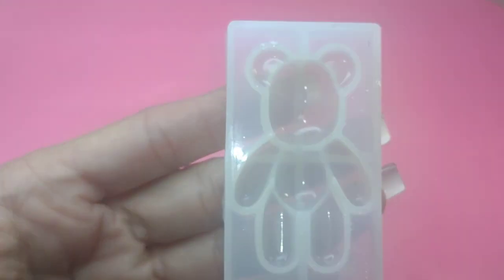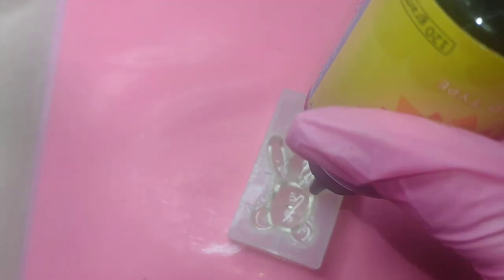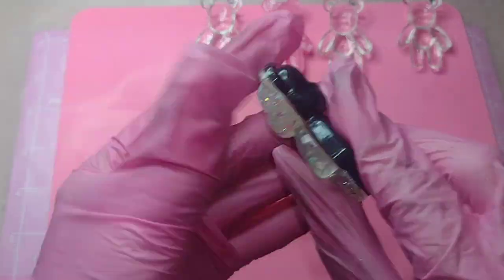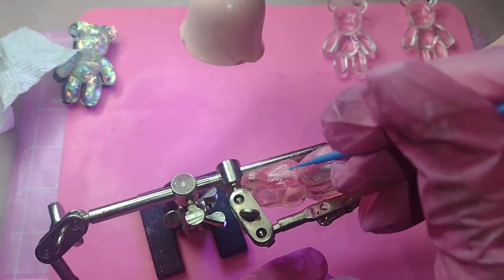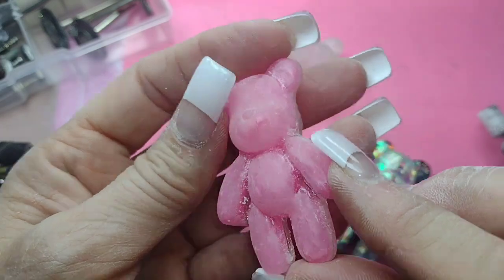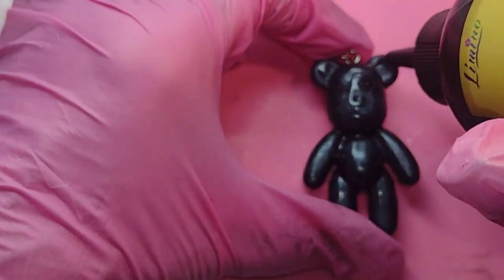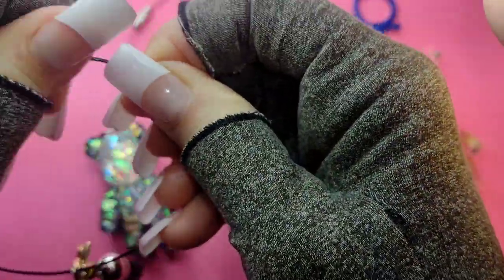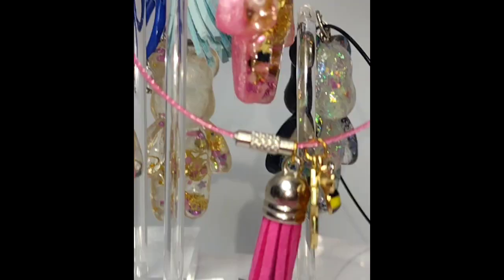UV Resin Teddy Bear Keychains!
Watch me Resin! Watch me make these adorable UV Resin Teddy Bear Keychains! Two of them are Shakers! I use 1 mold and do my own thing with it! lol
Ok let's get started and have some fun! @MonettMcHazlettErmis